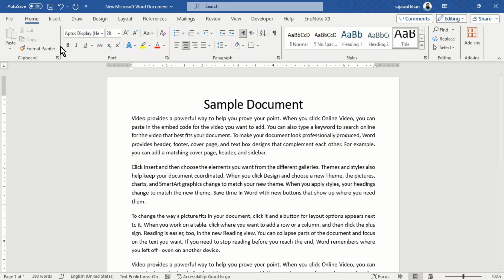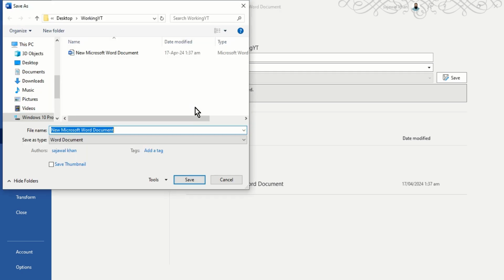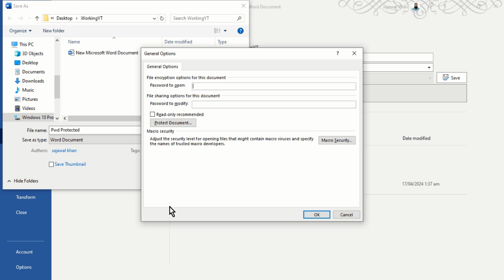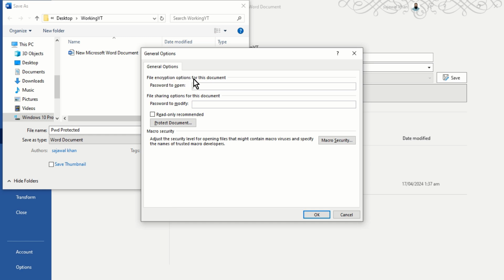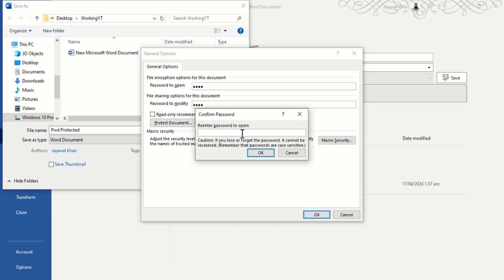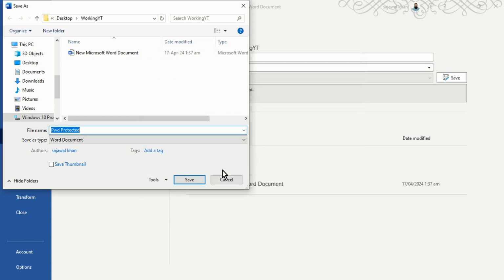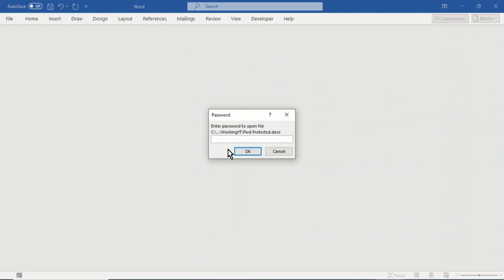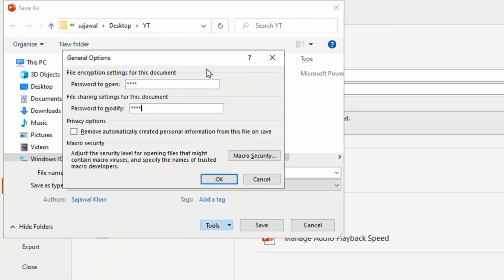How to Protect MS Word Document with Password | How to Apply Password to Word File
Keep your confidential Microsoft Word documents safe! In this video, we'll show you step-by-step how to easily password-protect your MS Word Document (.docx) to prevent unauthorized access. You can easily secure your Word files by applying passwords for opening and password for modifying.

You will learn: Why password protection is important for documents, different scenarios where you might need to secure your .DOCX files, how to add a password to your Word documents using Microsoft Office on Windows, how to remove passwords from Word, best practices for Word password protection, and important tips while applying passwords to Word files.

Topics Covered:

.DOCX password protection
Add a password to a Word documents
Apply password to Word documents
Best password manager for Word files
Best way to password protect a Word doc
Best way to password -protect Word
Collaborate on Word with password protection
Create passWord protected Word for email
Decrypt Word file
Decrypt Word with passWord
Encrypt Word document
Encrypt Word file
Encrypt Word with passWord
Forgot Word password
Free tools to password protect Word documents
How do I lock in Word
How do I password protect a Word Documents
How to add password to Word
How to add passWord to Word on Mac
How to add passWord to Word on Windows
How to apply passWord
How to lock .DOCX
How to make a Word documents un editable
How to password protect a Microsoft Word document
How to password protect a Word documents
How to PassWord Protect a Word Documents [Tutorial]
How to password Protect Confidential Word Documents
How to passWord protect your Word Documents
How to passWord-protect Word
How to set a password for a Word documents
How to set password on Word Mac
How to set passWord on Word Windows
How to set password to Word
How to set passWord to Word on Mac
How to set passWord to Word on Windows
Lock or passWord-protect Word
Lock Word
Lock Word document
Lost Word Password
MS Word passWord protection tutorial
Password Protect .DOCX
Password protect Word
Password protect Word document
Password protect Word document for email
Password protect Word file
Password protect Word for email
Password protect Word for Mac
Password protect Word for Windows
Password protect Word from editing
Password protect Word mac
Password protect Word to edit
Password protect Word to modify
Password protect Word to open
Password Protect Your Word Files
PassWord Protecting and Encrypting MS Word Files (Mac)
PassWord Protecting and Encrypting MS Word Files (Windows)
Password protecting Word
Password protection for Documents in Word
Password protection for Word 2023
PassWord-protected Word documents file
Prevent editing of Word document with passWord
Prevent editing Word
Prevent unauthorized access MS Word
Protect Word document from editing
Recover forgotten Word passWord
Remove passWord from Word
Restrict editing of Word documents
Secure Word file with password
Secure Word with passWord
Share Word securely with password
Steps to encrypt a Word document with passWord
Which option adds a passWord to a Word document
Word document password encryption
Word document password protection
Word document security
Word Password protection not working
Word Password protection tutorial

Learn MS Word
Learn Word
Microsoft Word
MS Word
MS Word hacks
MS Word Tips & Tricks
MS Word Tutorial
Word
MS Word tips and tricks
Word Tutorial